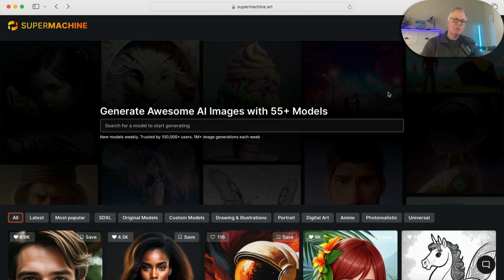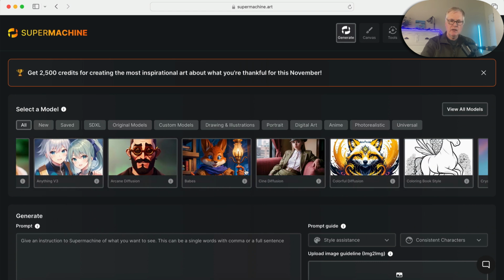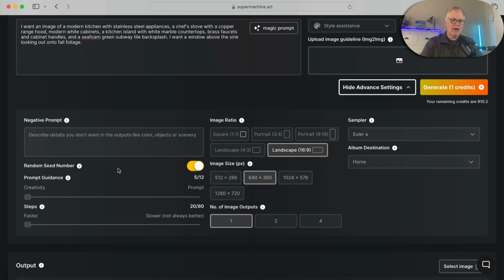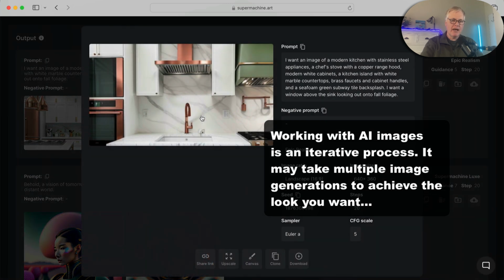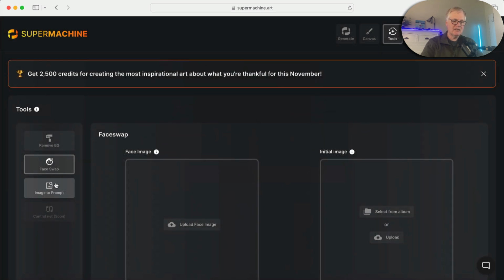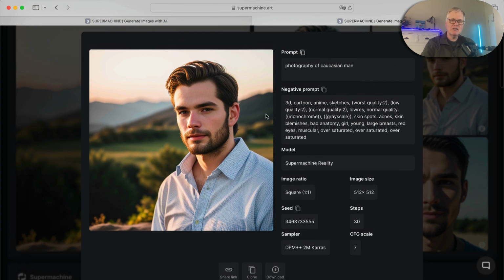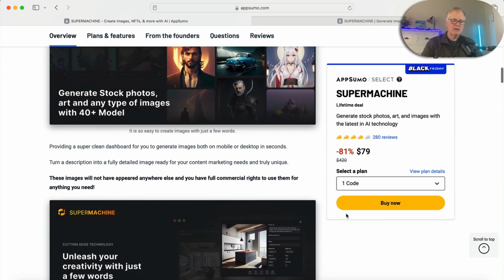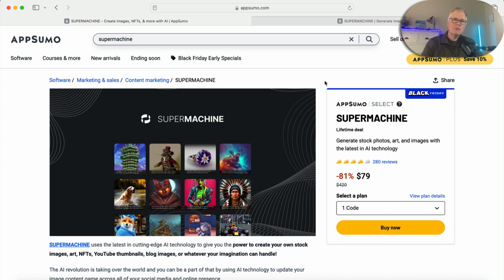Supermachine AI image generator - LTD at AppSumo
Supermachine.art allows you to create new AI images based on a series of models built on Stable Diffusion. Create AI images with full control over your output.